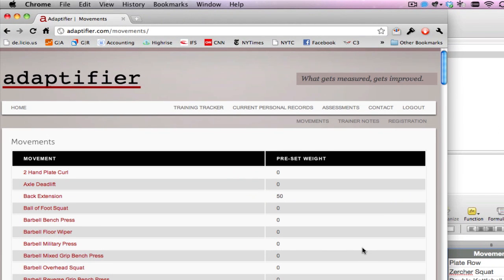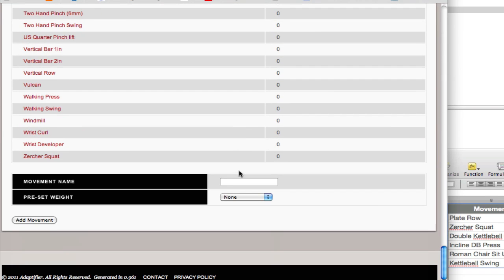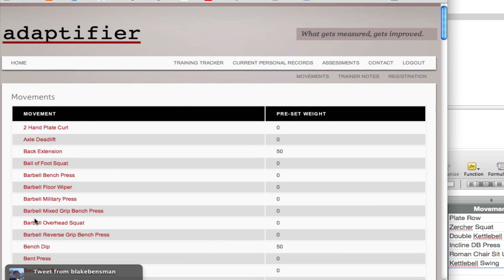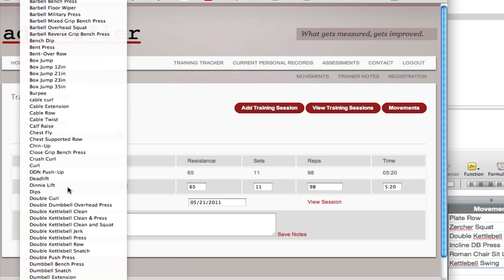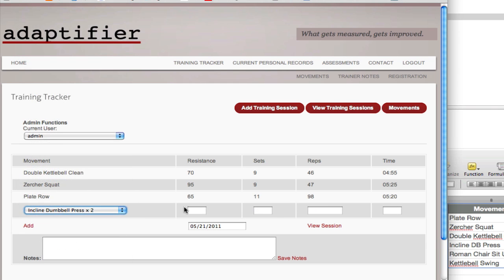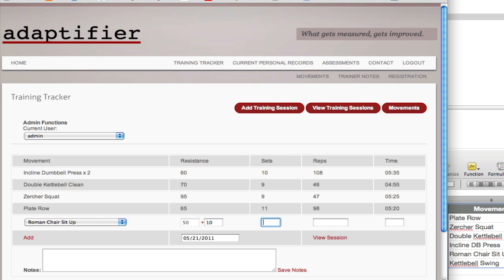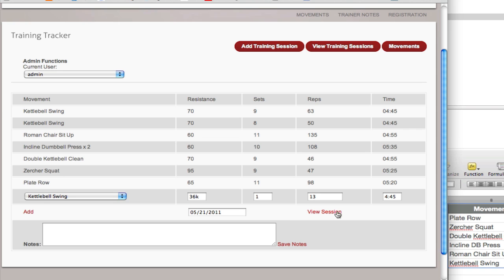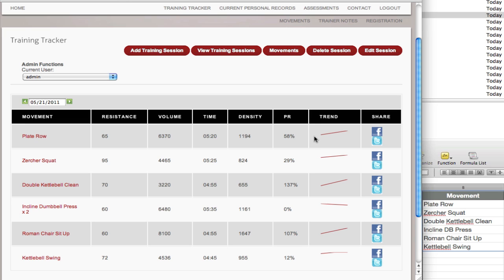Adaptifier Training 101 - Part 1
The basics of entering a movement and a training session into adaptifier.com